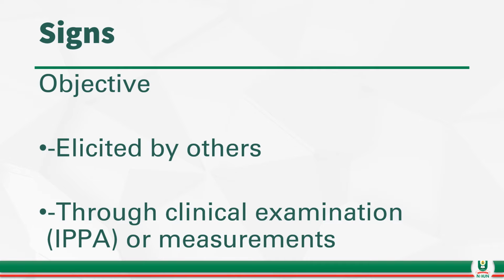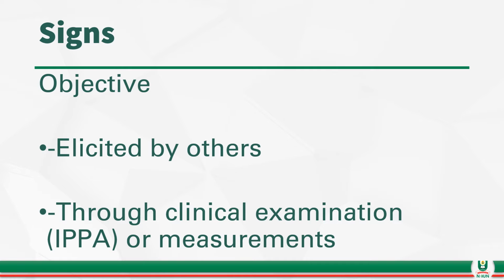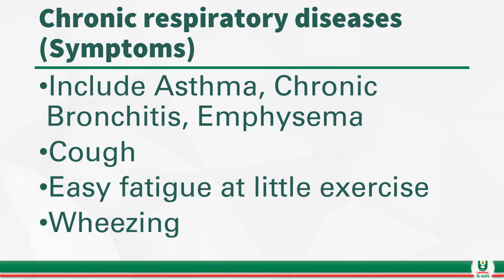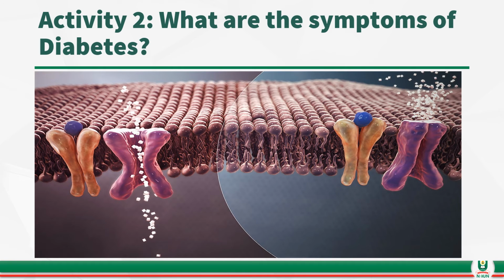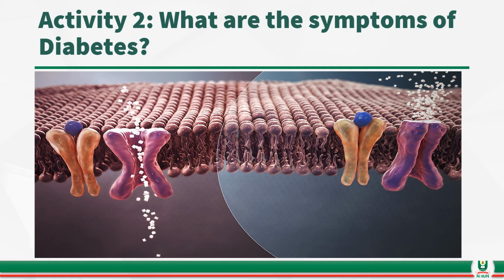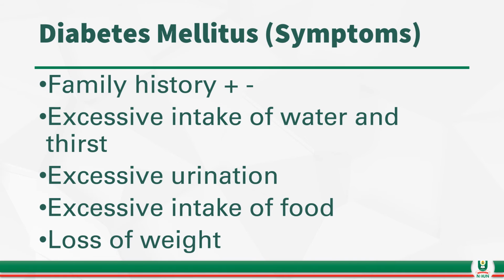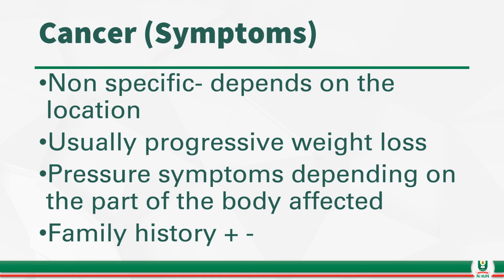DR ANI GEORGE: Signs and symptoms of NCDs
Signs and symptoms of NCDs